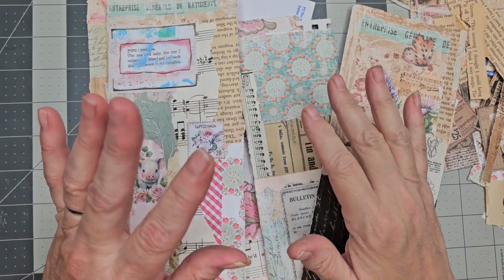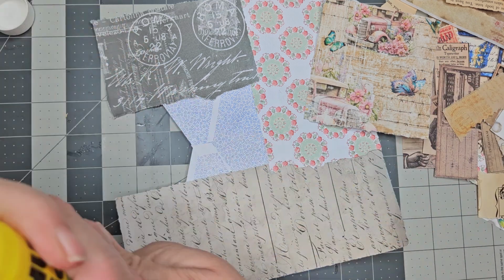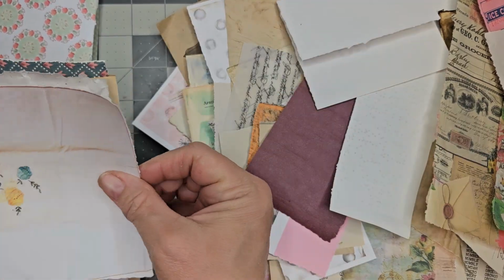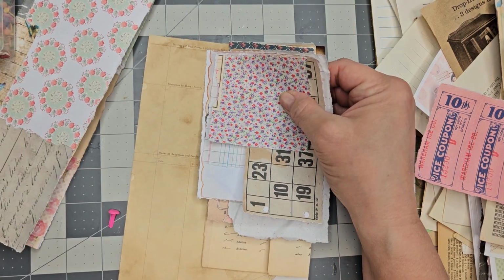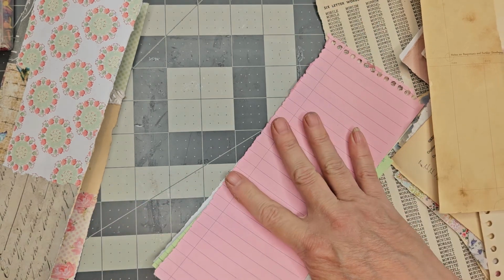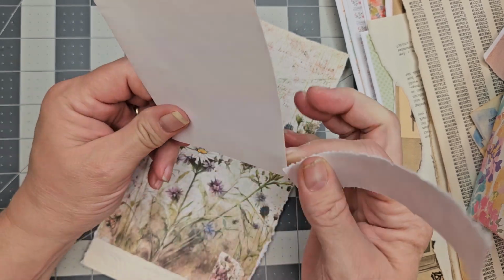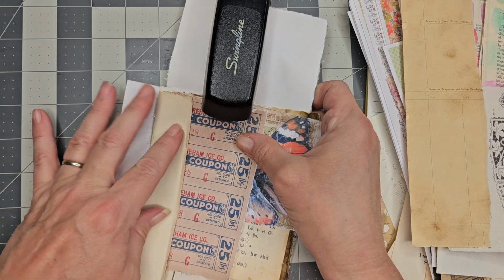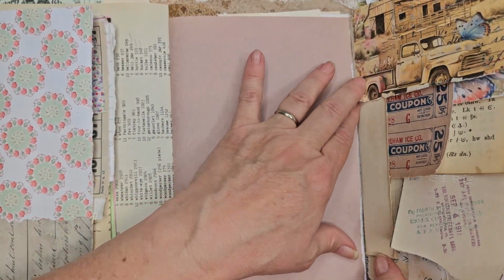Using up scraps! Insert scrappy notebooks/tags using junk mail envelopes; stuff your journal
I'm working in my flip flop journals and I used scraps to create little scrappy notebook/tags with ephemera to use in the collaged envelopes we created in a previous video.  It's much easier to show you than to tell you so just watch the video!

join if you'd like and keep an eye out for lots more freebies to come!

Hit the Thanks button at the bottom of the video to give a one time donation!

Digital Etsy shop
You can also click my link on the home page to find all of my links

Many of our links to products/gear are links to those products on Amazon. We are a participant in the Amazon Services LLC Associates Program, an affiliate advertising program designed to provide a means for us to earn fees by linking to Amazon.com and related sites.